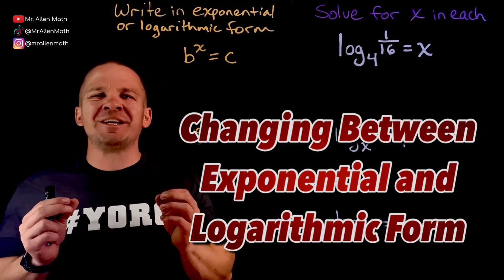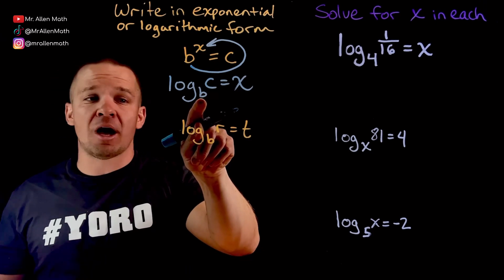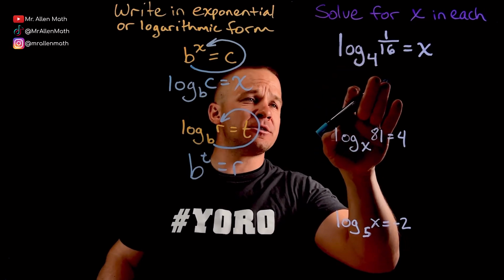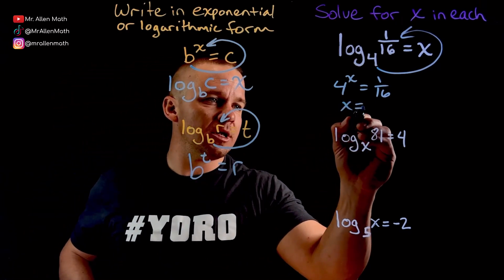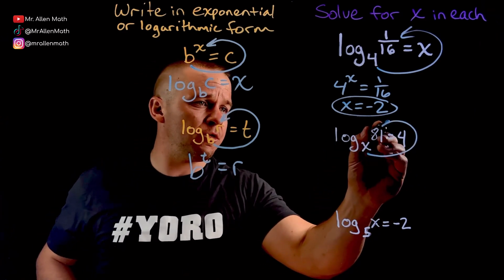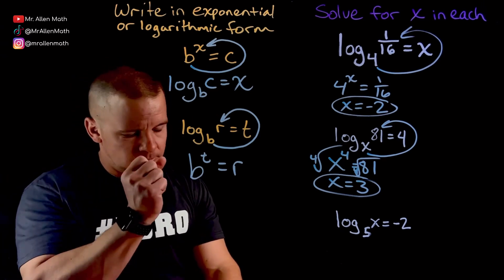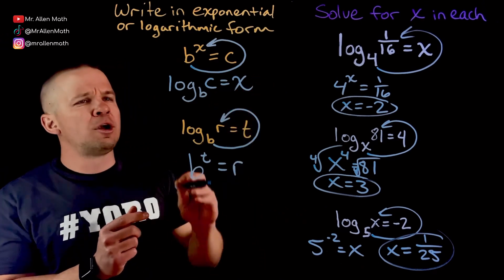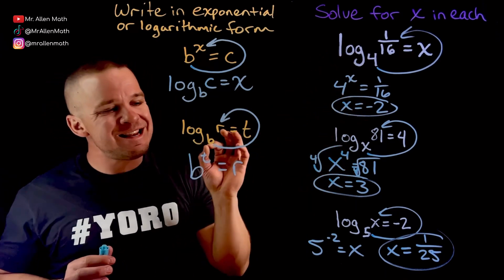Master Logarithms in 3 Minutes with this GENIUS Loop and Swoop Method!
Confused about how to switch between exponential and logarithmic form? This video makes it super simple! 💡 Learn exactly how to convert back and forth with clear explanations and step-by-step examples.

✅ What you’ll learn:
-How to rewrite exponential equations as logarithms
-How to rewrite logarithmic equations as exponentials
-Why this skill is essential in algebra and precalculus
-Practice problems and tips for avoiding common mistakes

Perfect for Algebra 2, Precalculus, and anyone prepping for the SAT, ACT, or other math exams.

🎯 Watch now and master this key math concept in minutes!